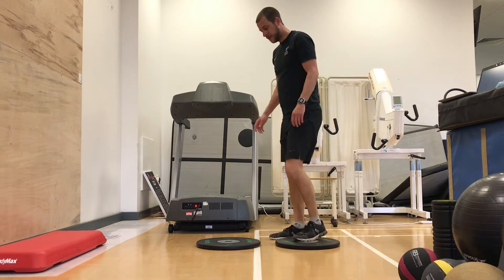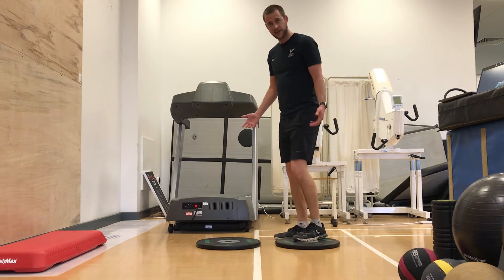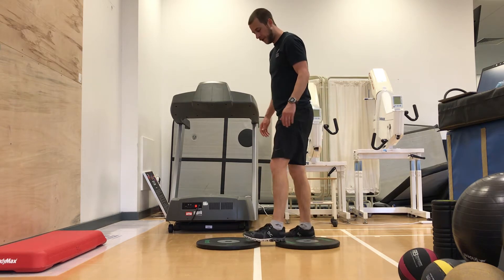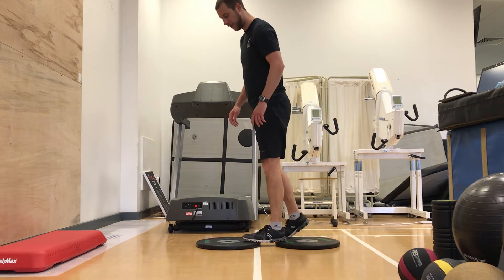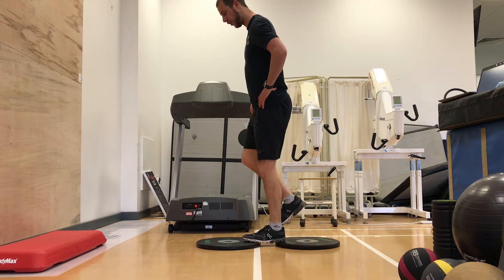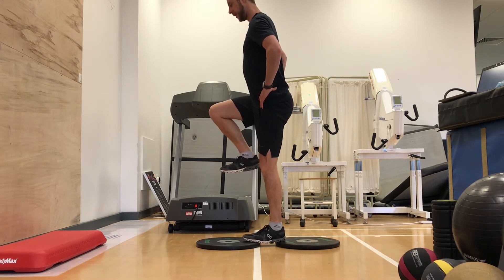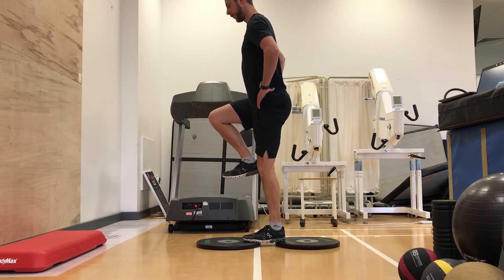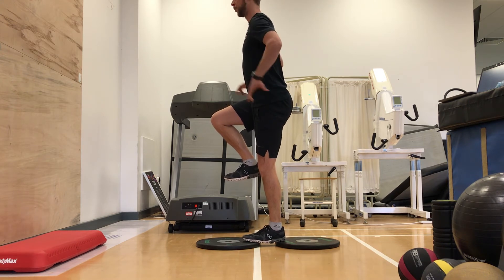Foot Bridge Balance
Given to me by
arcphysio.co.uk